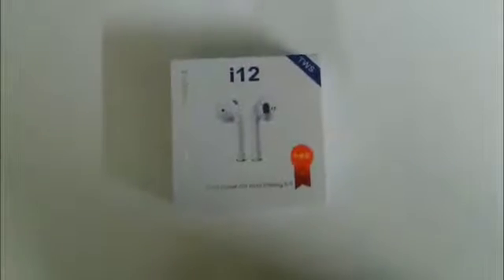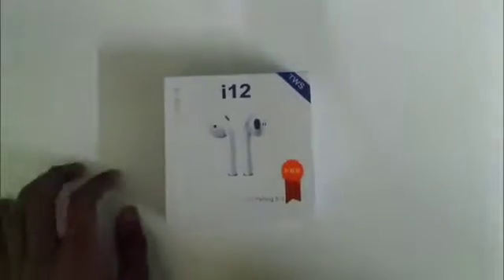Apple airpods replica/clone | i12 | UNBOXING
Sorry for video quality

Buy from this link -